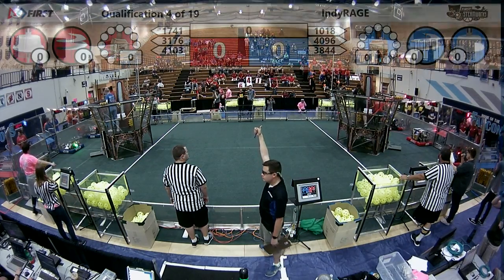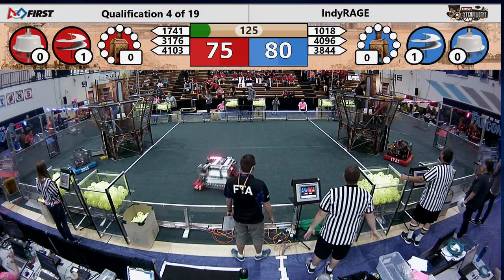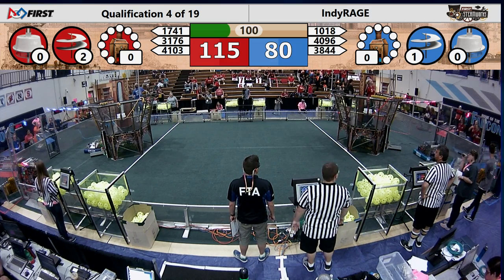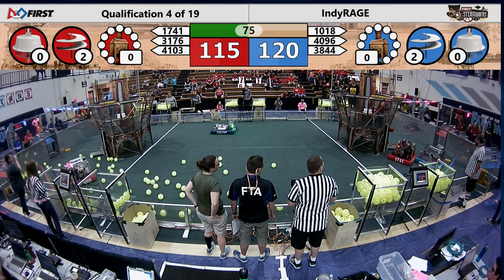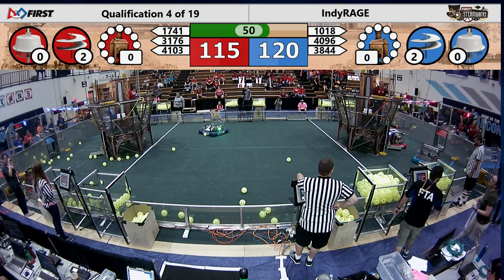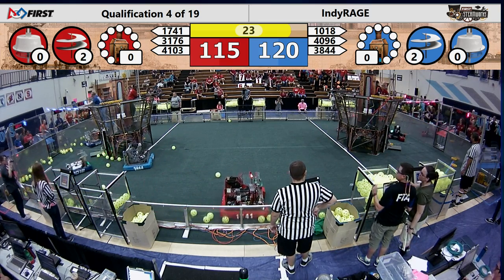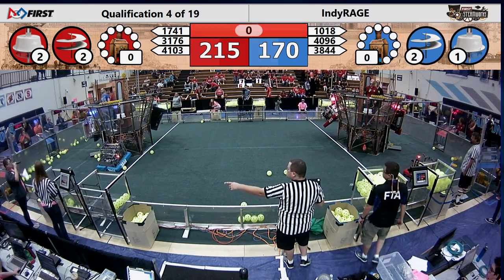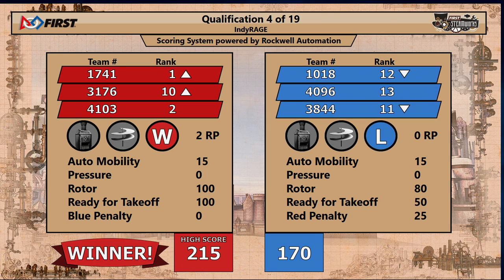RAGE Qualification Match 4